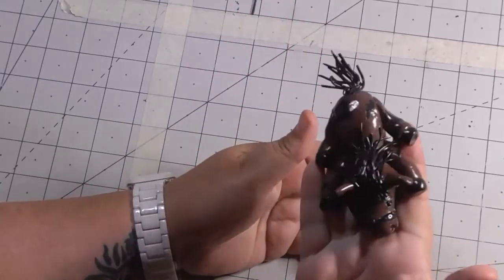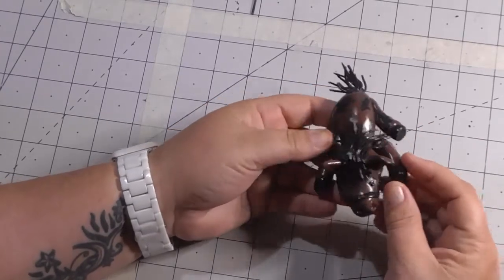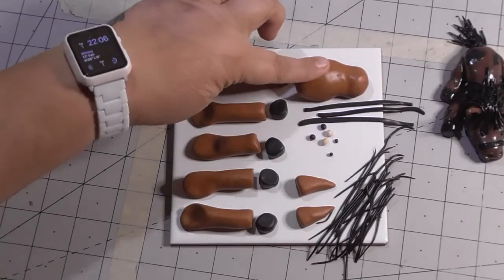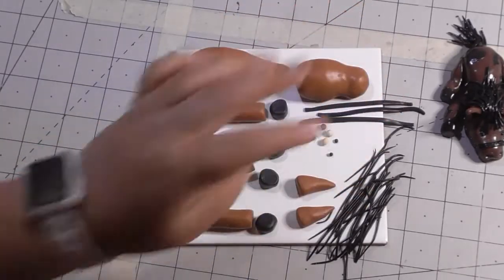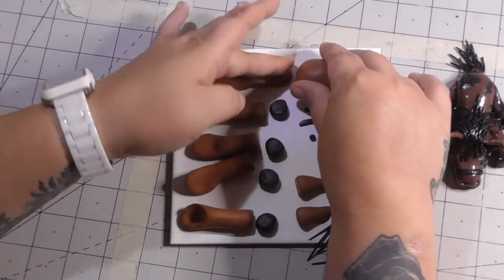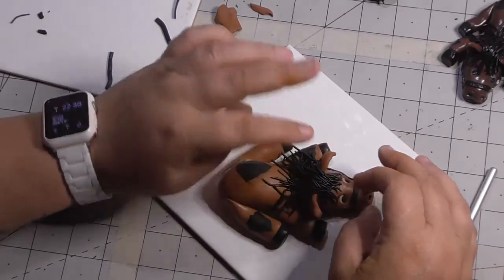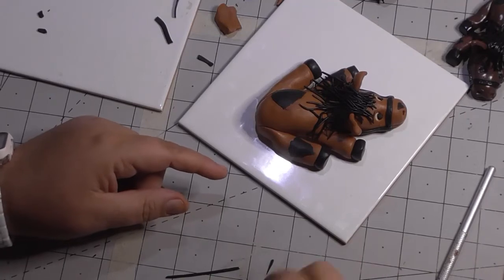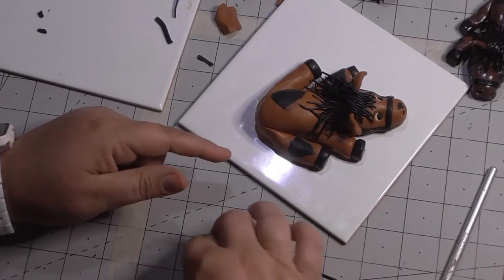Extremely Easy to Make Horses, Cute Polymer Clay Sculpting for EVERYONE to Try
Hello Youtubers, can I ask and beg your forgiveness as im late uploading this video but it is taking me longer to get over the flu then i expected.
So in this Video I am going to show you how to make a cheeky Horse from Polymer Clay.  This Video is for Every Level and has been made so Easy to follow,  so have Fun and enjoy.